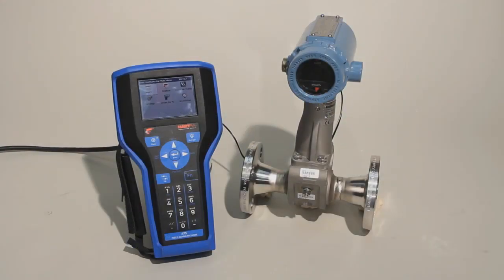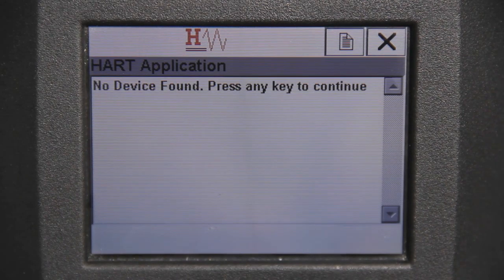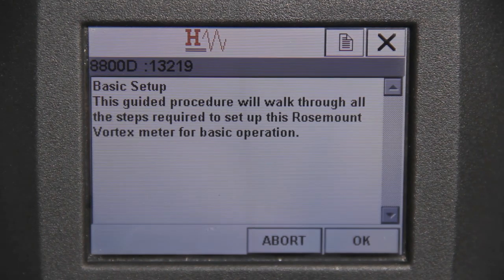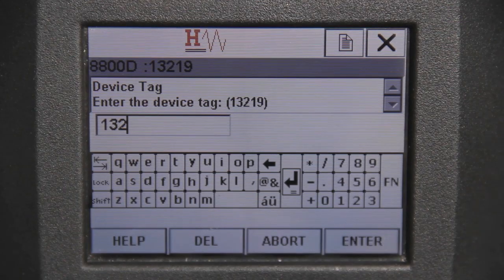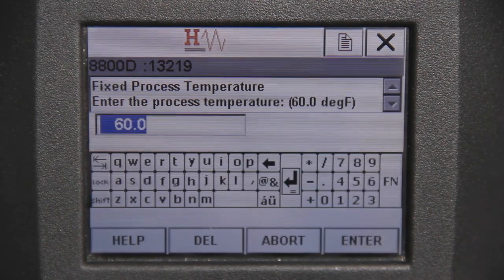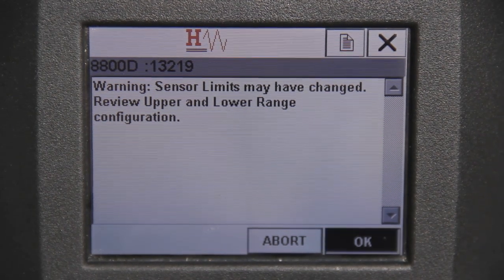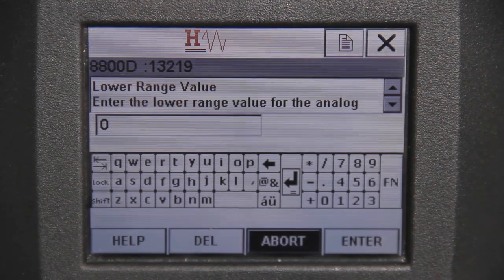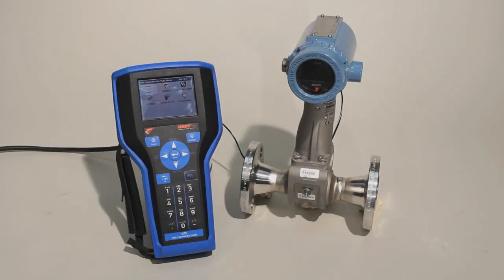Configuring 8800 Vortex Meter with Handheld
Flow tutorial walkthrough on configuration of Rosemount 8800 vortex meter with 475 Field Communicator.